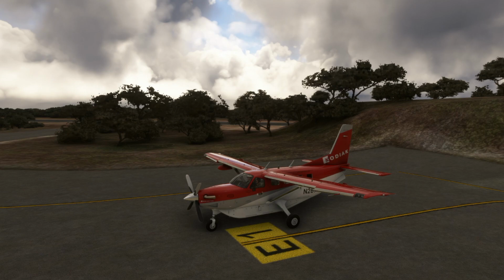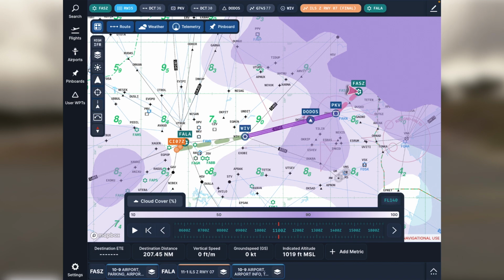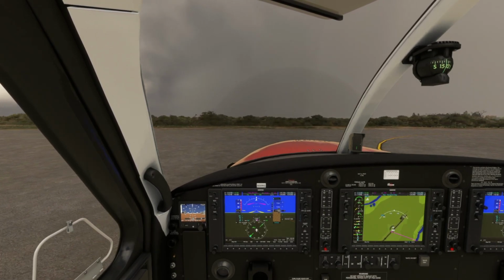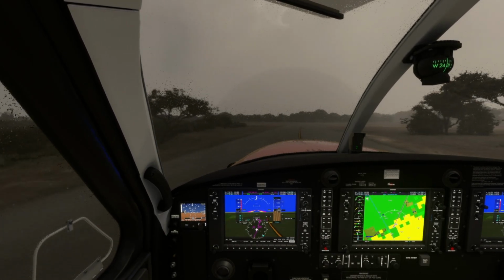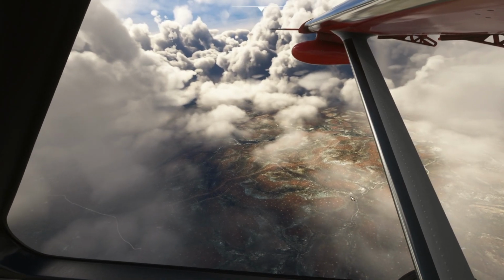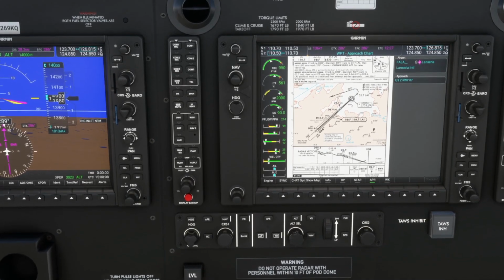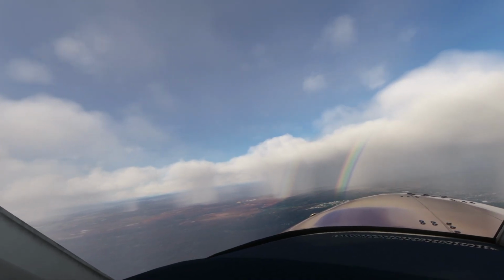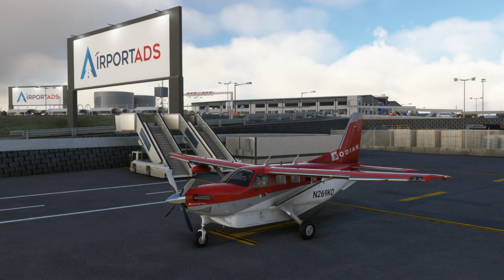MSFS | SWS Kodiak 100 | IFR Cross Country Flight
Join me for a holiday IFR flight flight in the Simworks Studios Kodiak 100 back to Lanseria International Airport (FALA) from Skukuza Airport (FASZ). With some crazy weather along the way.

Addons:
Aircraft:
PMDG B738
Fenix A320
JustFlight BAE146 Professional
Hype Performance Group H145 with Action Pack
Hype Performance Group Hot Air Balloon
Aerosoft CRJ Series
FlyByWire A32NX
Asobo DHC-4 Caribou
ATSimulations Antonov AN-2
Asobo ATR
Cowansim Airbus H125
Cowansim Bell 222B
Cowansim MD500E
SWS Kodiak 100

Tools:
Charts and AIRAC:
Navigraph

Flight Planning:
Simbrief

Crew simulation:
FS2Crew:PMDG B737 Sop 1
FS2Crew Fenix A320
FS2Crew FBW A32NX Project
FS2Crew Aerosoft CRJ

Passengers:
TFDI PACX

Storm Missions:
Sofly STORM

Scenery:
Gaffer Simulations FALE
Gaffer Simulations FAPE
NMG Johannesburg International FAOR
NMG East London FAEL
FSDG LITE - Windhoek MSFS
ORBX Landmarks Cape Town City
ORBX Landmarks London City
IniScene NZQN
IniScene Mara
IniScene NFFN
ORBX EGLC
Aerosoft Antartica Vol.1
JEPPESON2001 Victoria Falls
Flightsim.to Various Freeware
//42 Campout
Caelus Aerial Lanseria International FALA
MSFSSCenerybuilders Victoria Falls FVFA